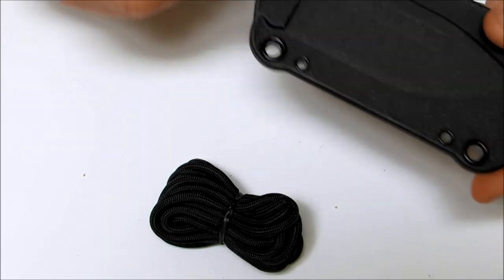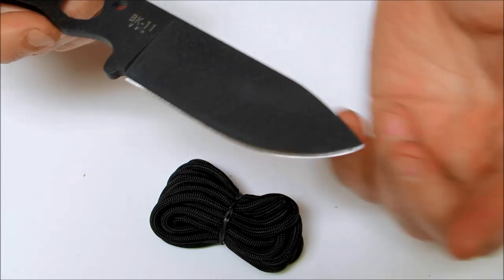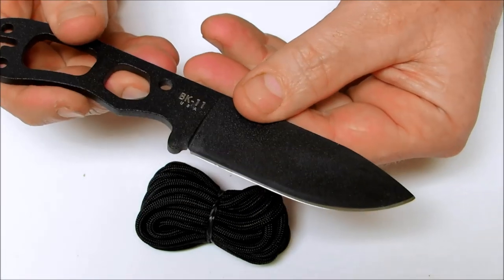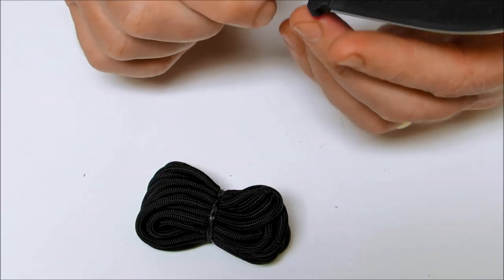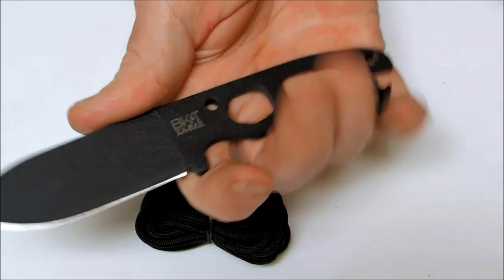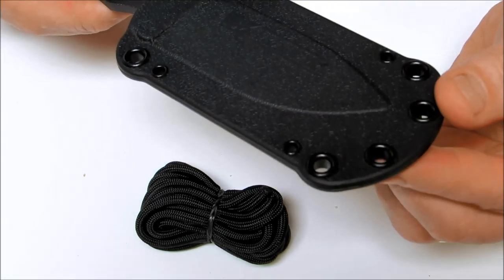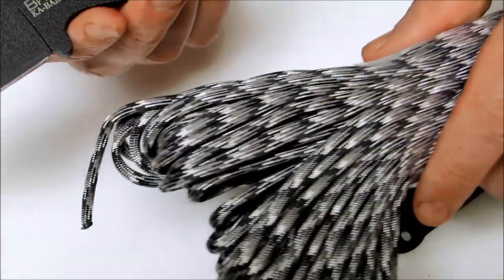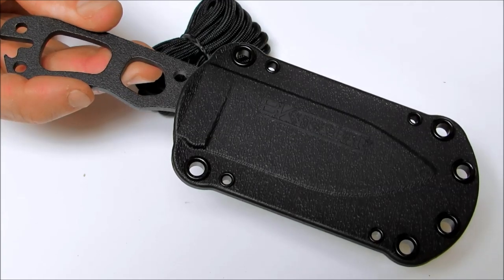Ka-Bar Becker Necker BK11 Neck Knife Review | OsoGrandeKnives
Click here for detail specs or to buy the Becker Necker knife

The Becker Necker is made to the same dimensions as the original neck knife. This is a knife that will tackle whatever task you throw at it. The Necker features a black finished 1095 Cro-Van steel blade. Black plastic injection molded glass-filled nylon sheath and 550 cord included. Also note that the revised sheath for the Necker was designed to work with the TDI Metal Belt Clip, 1480CLIP. This allows for easy on and off mounting to a belt, in a boot, or on a tactical vest.

Specifications:

Overall: 6.75"
Blade: 3.25"
Weight: 3 oz.
Shape: Drop Point
Edge Angle: 15 Degrees
Steel: 1095 Cro-Van
Knife Made in USA, Sheath Made in Taiwan